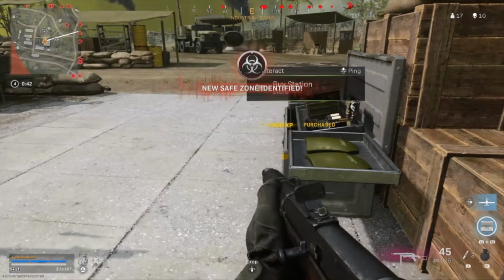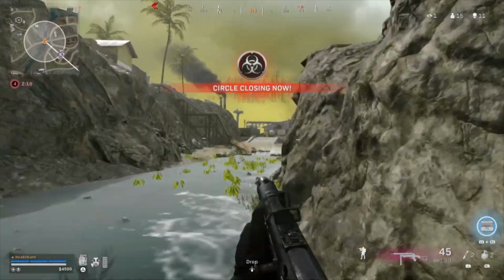17 KILL CONSOLE SOLO WIN !! 60 FPS OLD PLAYSTATION ACCOUNT !! NO AIMBOT WALLHACKS OR VPN !! LEGIT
CONSOLE is at a HUGE DISADVANTAGE to PC PLAYERS. Especially if your only on 60 FPS. Somehow I still managed to get a 17 KILL SOLO CALDERA WIN on WARZONE. OLD PLAYSTAION ACCOUNT !! NO AIMBOT WALLHACKS VPN NO CRONUS ZEN NO NOTHING !! Legit gameplay !! No doubt better on PC.  CROSS-PLAY ENABLED.

Everything on this channel is my opinion. Be sure to do your own research and create your own opinion. Enjoy the video!